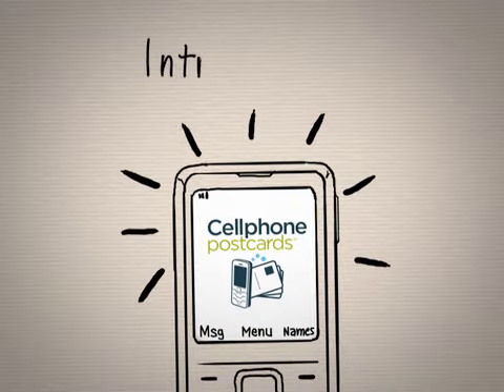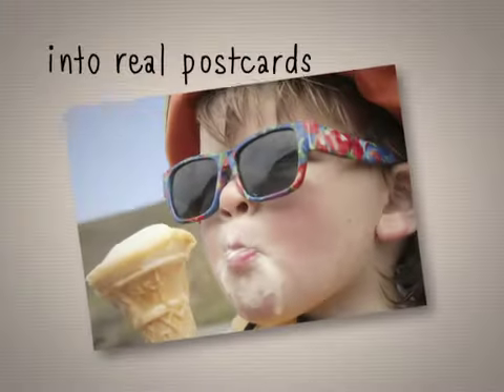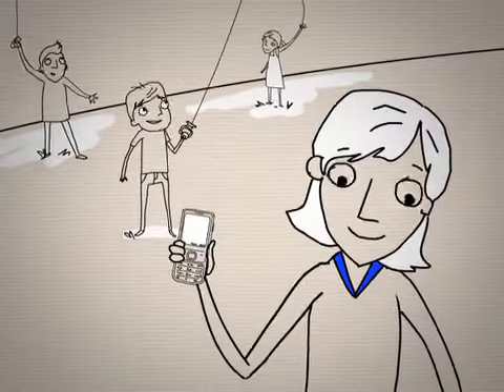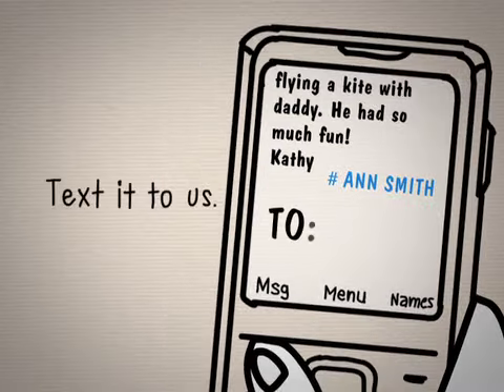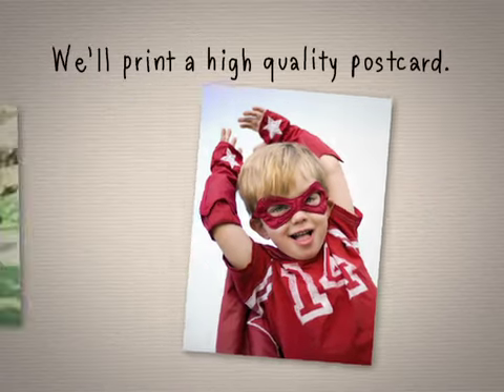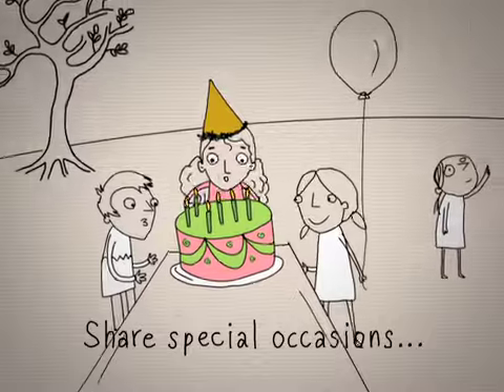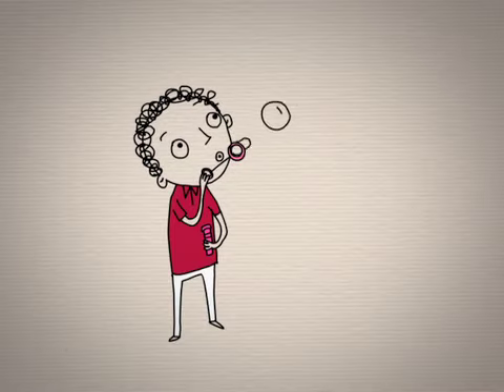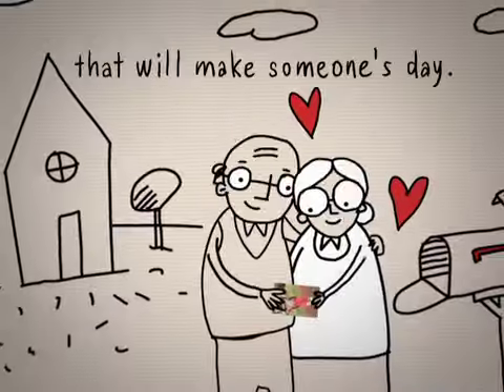VIDEO 01 480x360